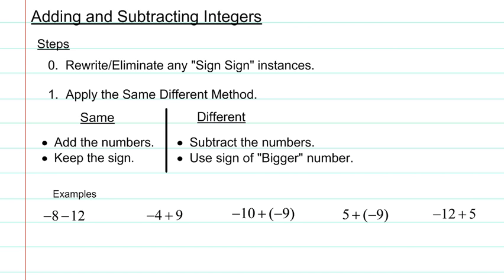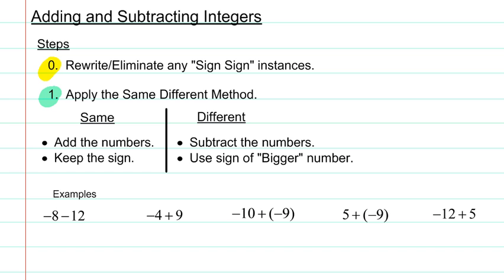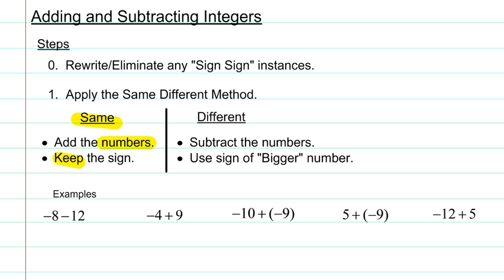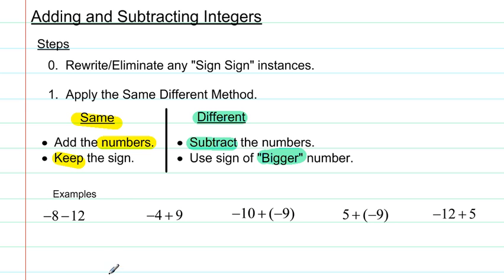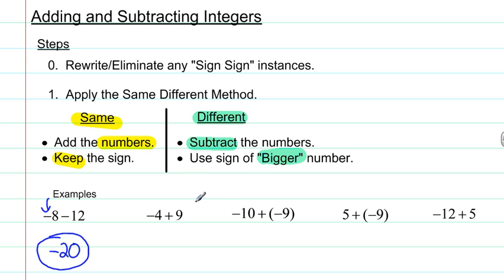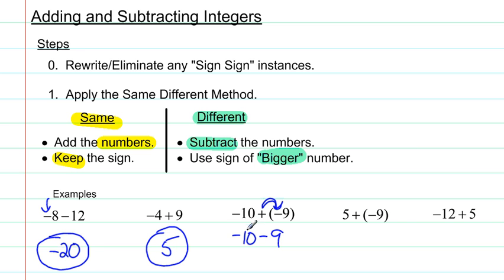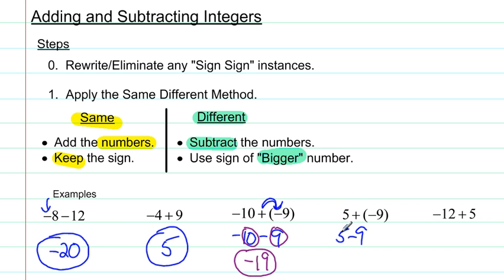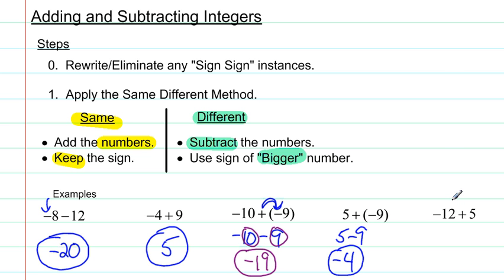Adding and Subtracting Integers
This teachers students how to add or subtract two integers.  It moves on the assumption that students have mastered the abilitiy to recognize and eliminate instances of expressions that exhibit the "sign sign" phenomenon.